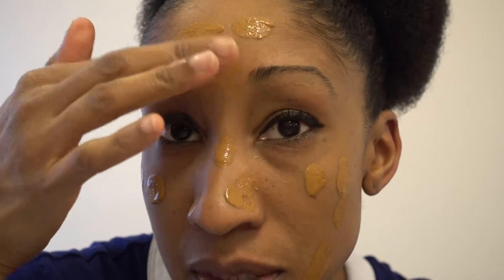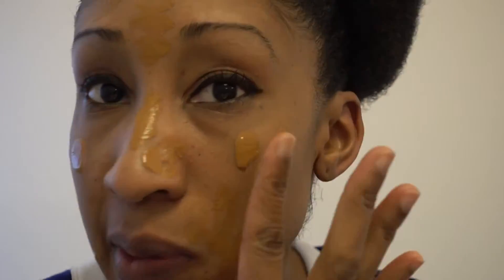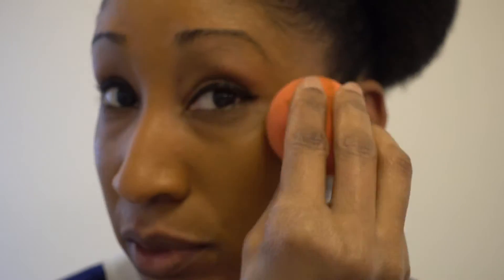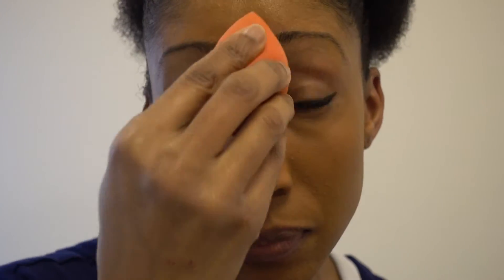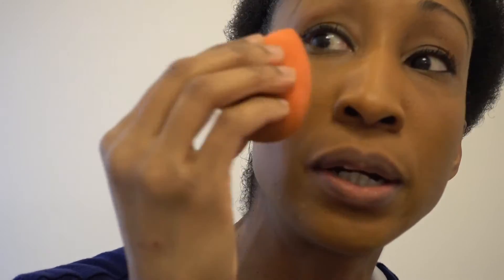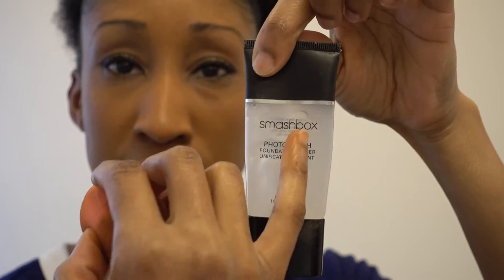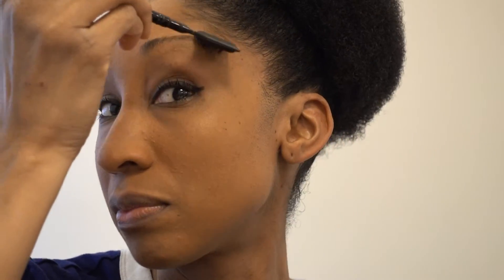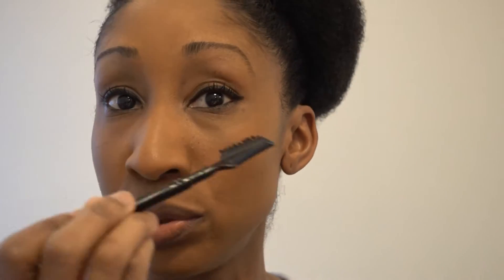Maybelline Fit Me Matte Poreless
Products used:
Maybelline Fit Me Matte + Poreless in 340 cappuccino
Black Opal Deluxe Finishing Powder in 04 Dark
MAC lip pencil in nightmoth
MAC lip stick in ruby woo
MAC lip stick in russian red